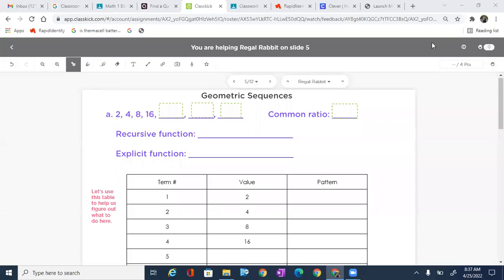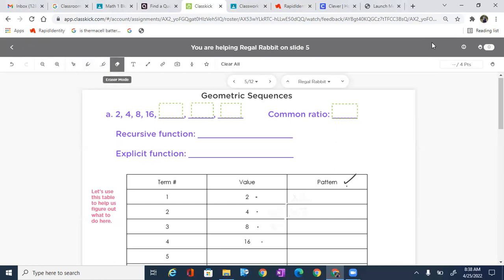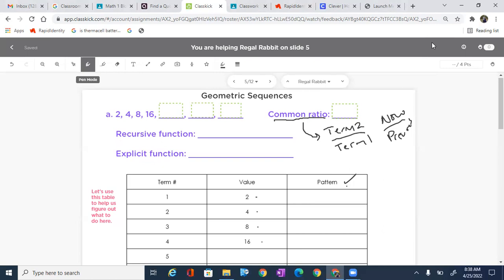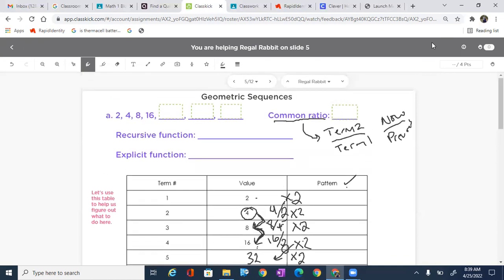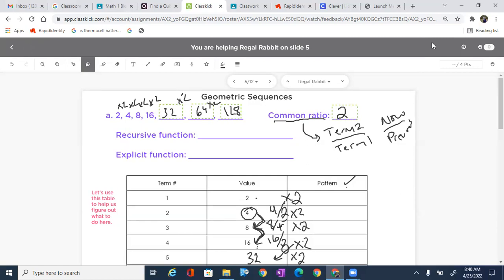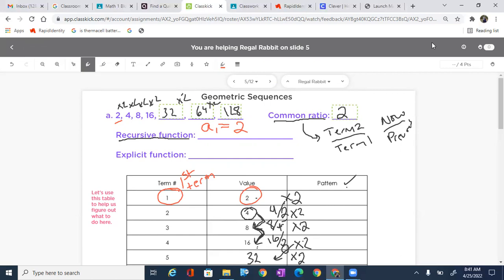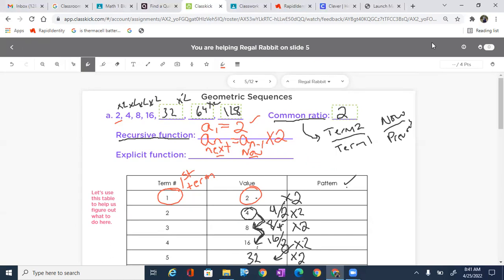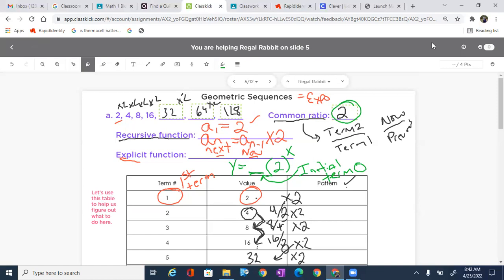Geometric Recursion 1